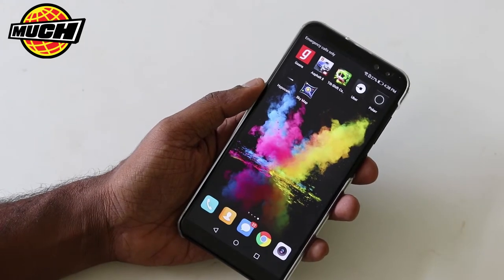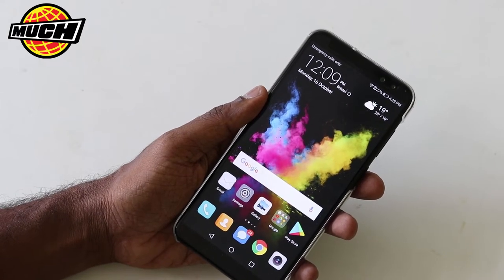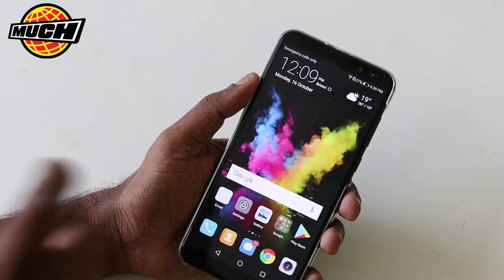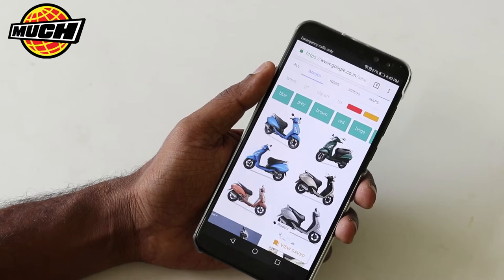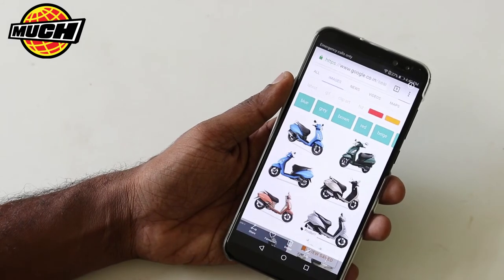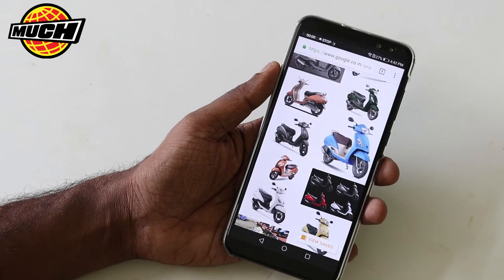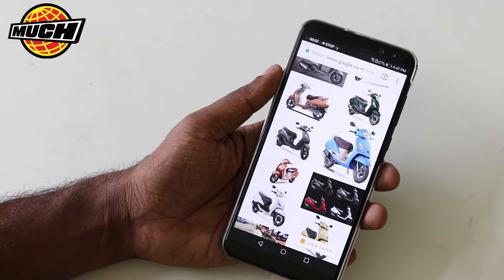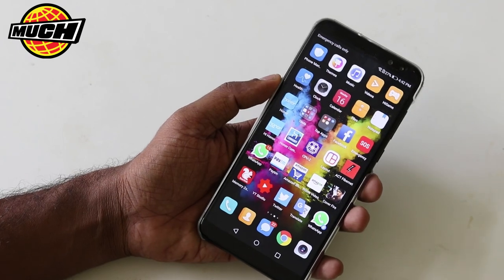how to take knuckle screenshot in Honor 9i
Honor 9i comes with 4 cameras. It is also called as Nova 2i in Malaysia. The Honor EMUI offers knuckle screenshot and here is a quick demo of taking knuckle screenshot in Honor 9i.